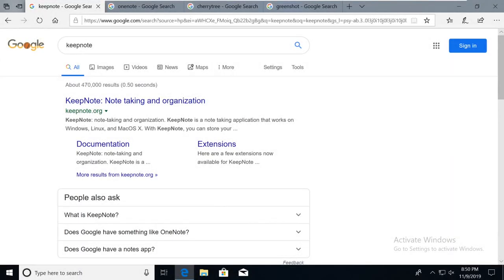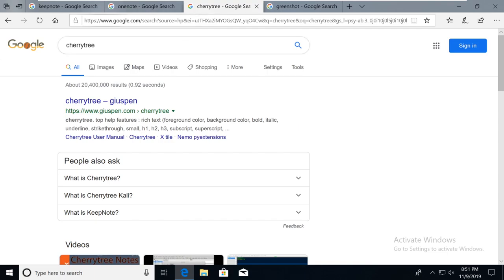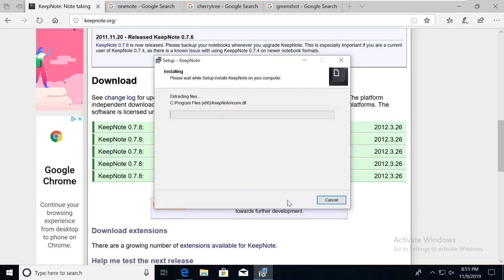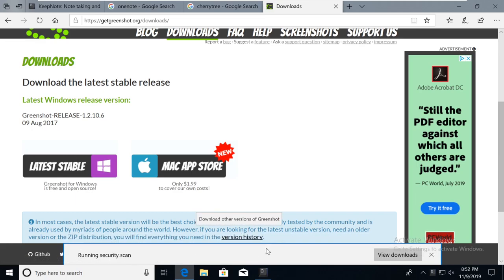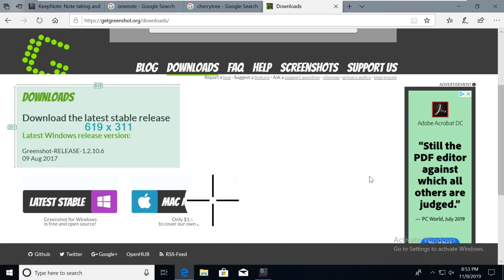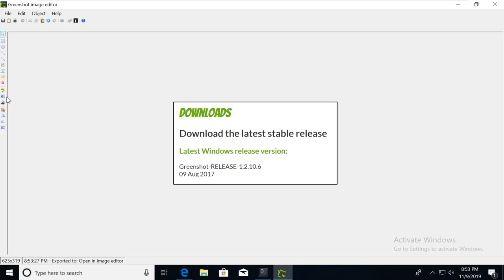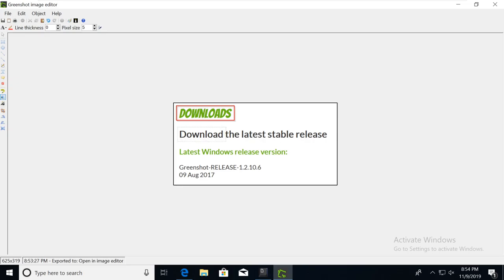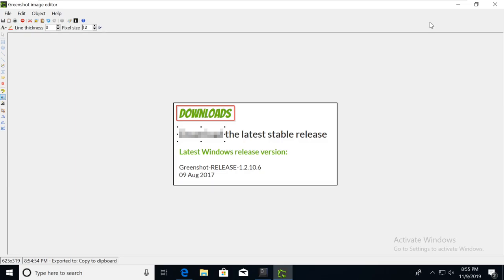2 Notekeeping - Important Tools